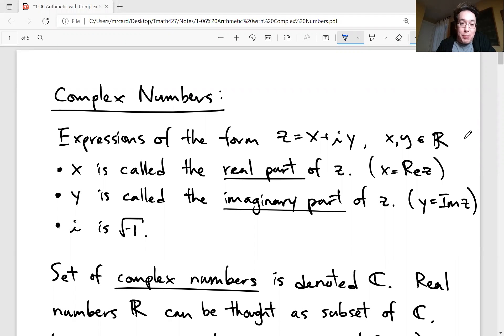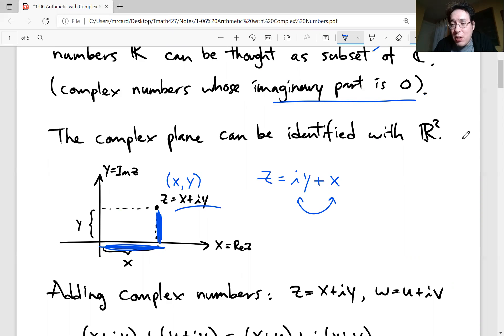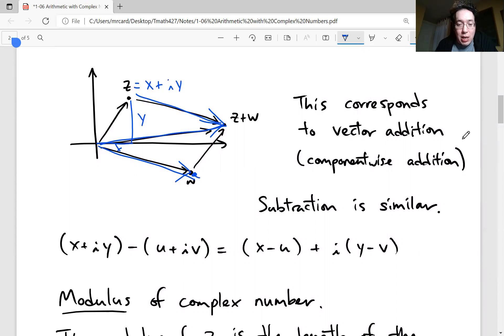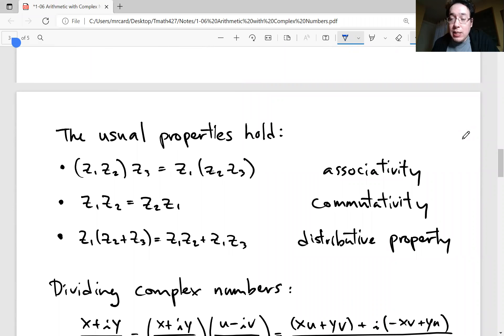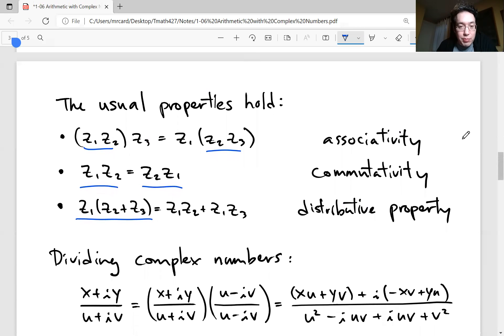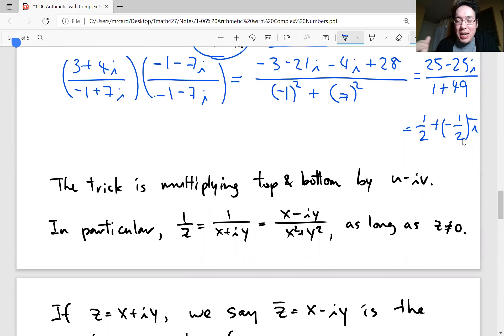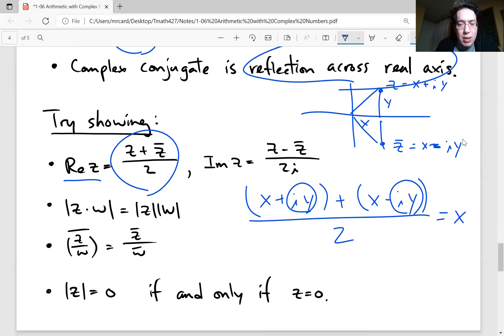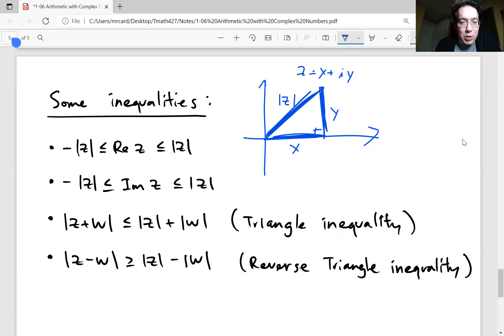Complex Analysis 3 - Arithmetic